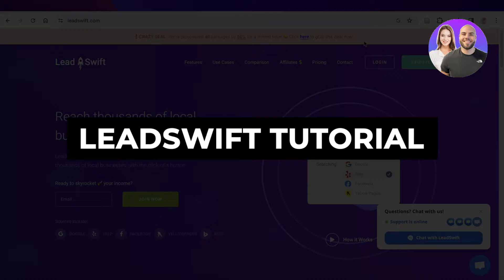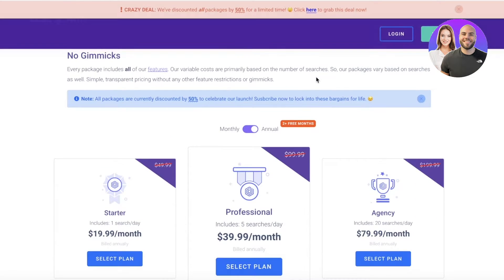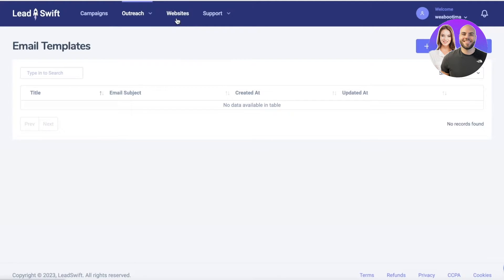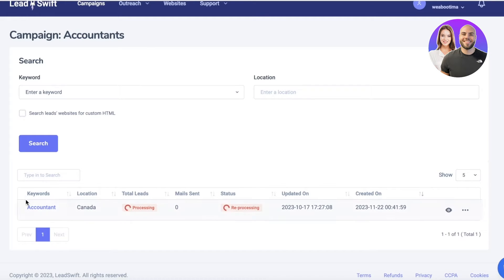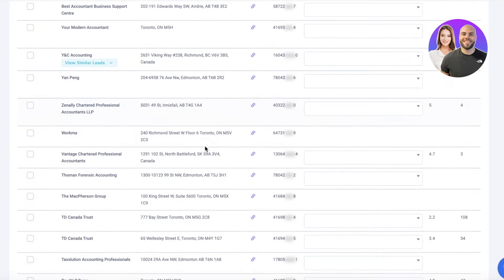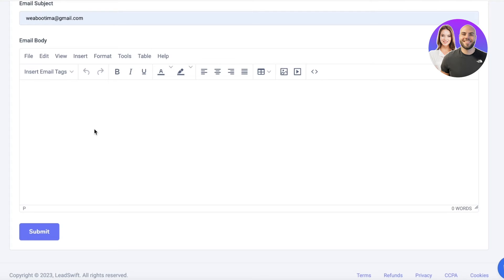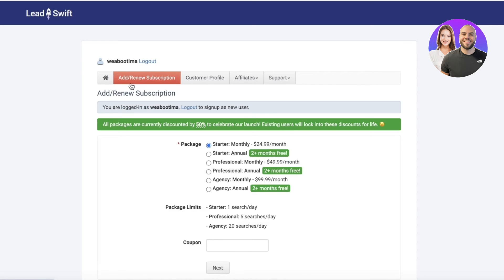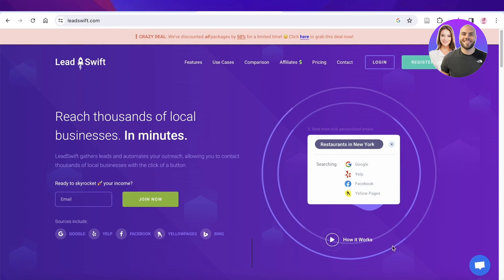LeadSwift Tutorial 2026 | How To Use LeadSwift For Lead Generation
In this video, we show you how to use LeadSwift for lead generation step-by-step. This tutorial covers everything you need to know to find and manage leads efficiently — perfect for beginners and anyone looking to grow their business.